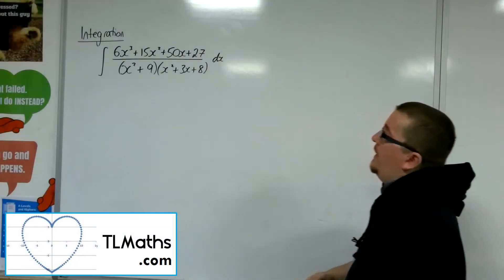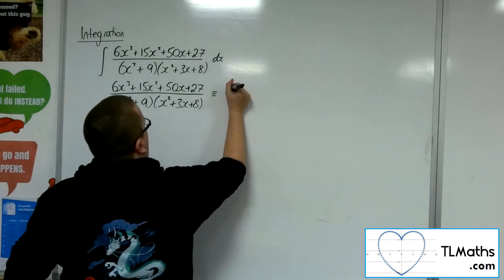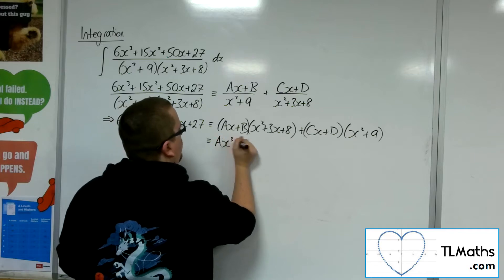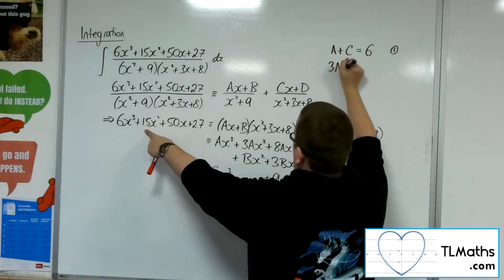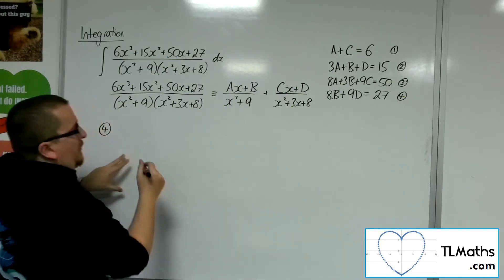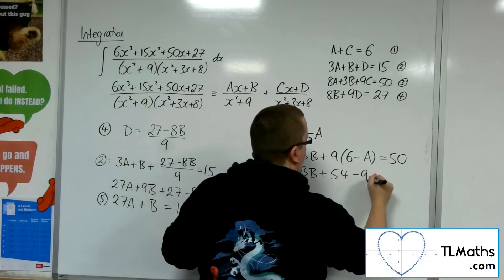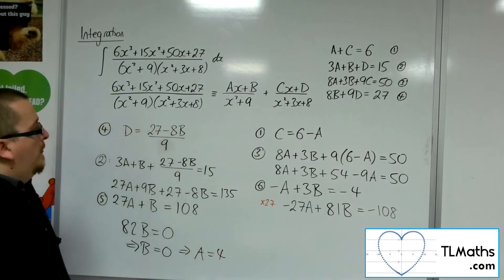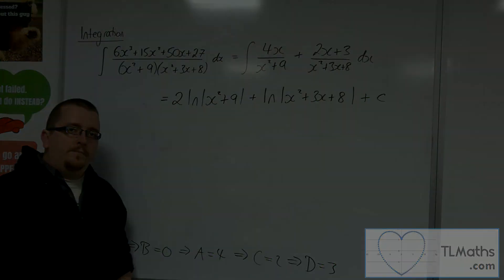A-Level Maths: H6-08 Integration with Partial Fractions: EXTENSION Example 8